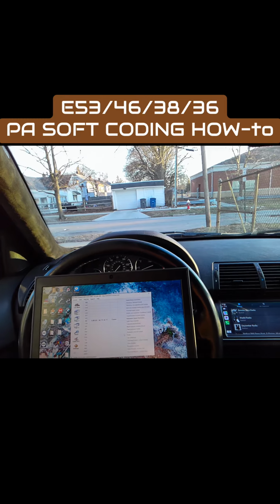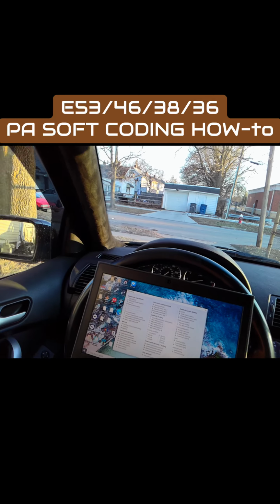E53 Bmw module coding with P.A.soft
PA Soft software allows the coding of early bmws models. You can recode modules, vin to module exchange, code clearing, CAN/analog acquisition for engine swaps, and much more from the OE level.